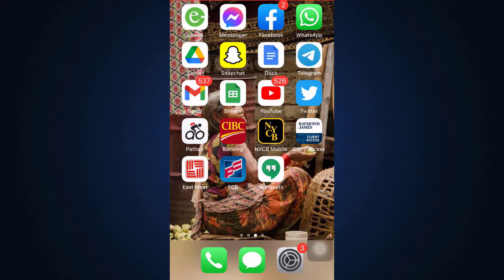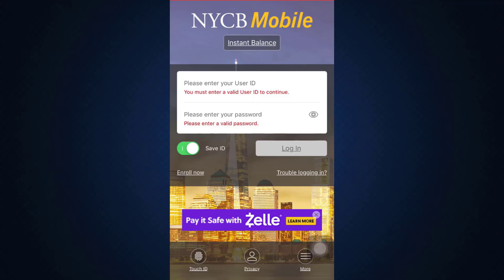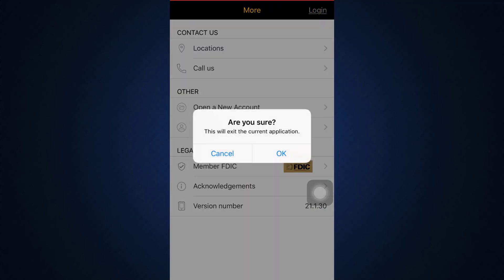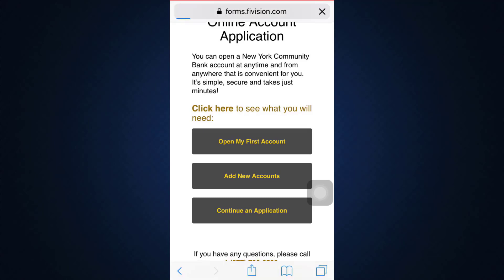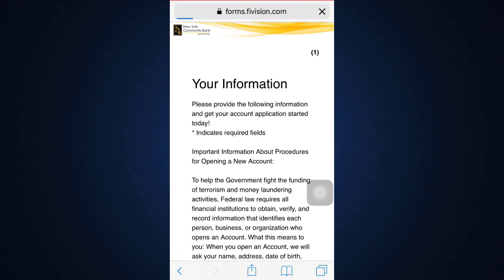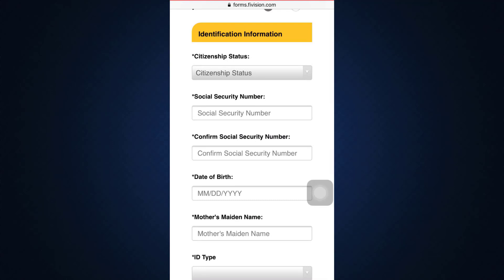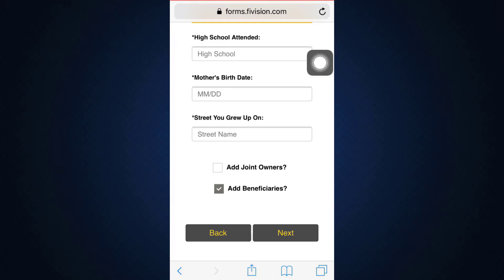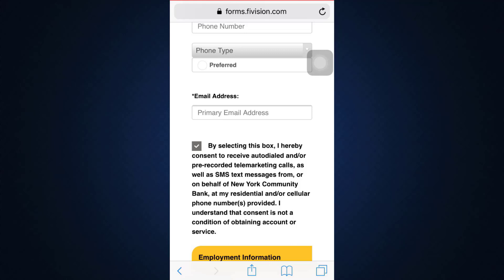Open NYCB Account Online - New York Community Bank Mobile Banking 2021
The present tutorial depicts the step by step procedure for opening a new account in New York Community Bank (NYCB) simply using your phone. Simply, go ahead and follow the steps listed down below:
1. Firstly, open the NYCB mobile app which you have installed previously on your phone. Go to your play store and download it, if you haven’t.
2. Tap on the three horizontal lines icon at the bottom right followed by the open a new account option.
3. Tap on ok and you will be directed to the website.
4. Tap on the first option i.e. open my first account.
5. Select the type of account you want to open and tap on next.
6. Tap on community savings followed by next.